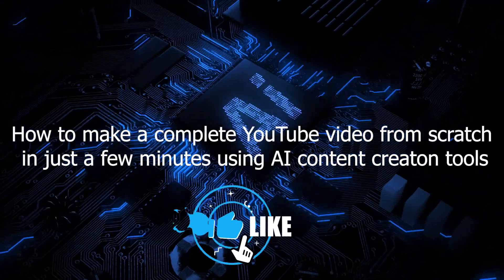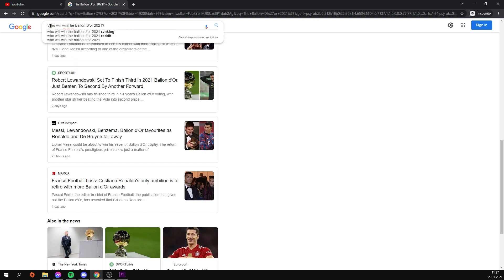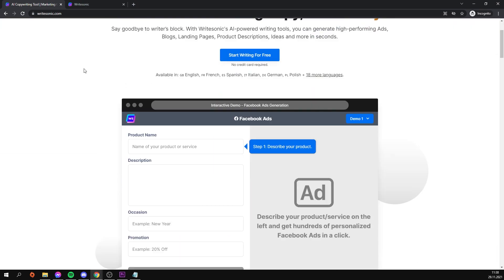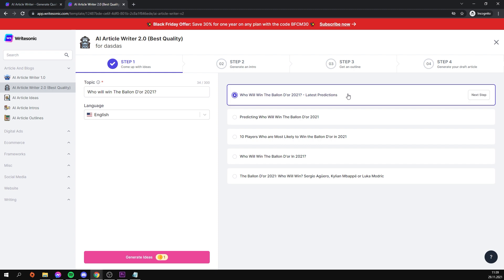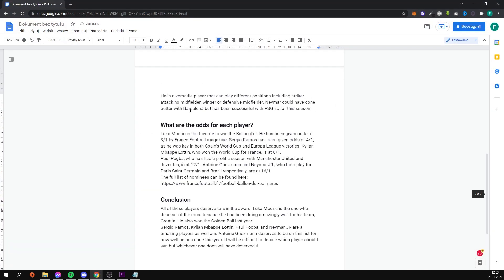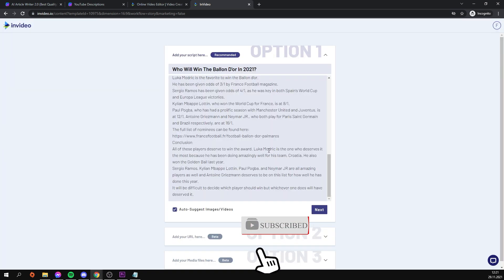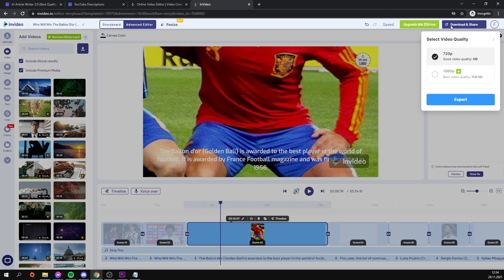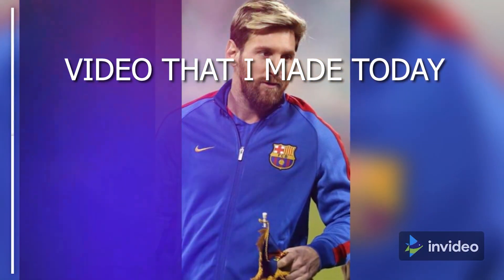How To Make Faceless Videos On YouTube Using AI Content Creation Tools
In this video, I'll show you how to make faceless videos on YouTube using AI content creation tools!
YouTube content creators are looking for new ways to grow their audiences. One way they can do this is by creating faceless videos. These are videos where the creator's voice and face are not shown so they can focus on the message instead of themselves.

Image and video source: Vecteezy.com